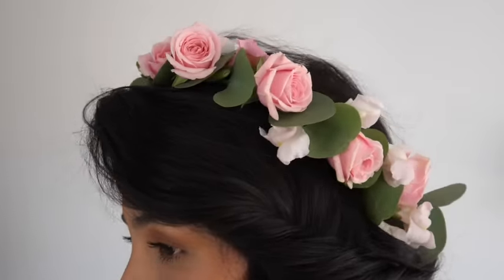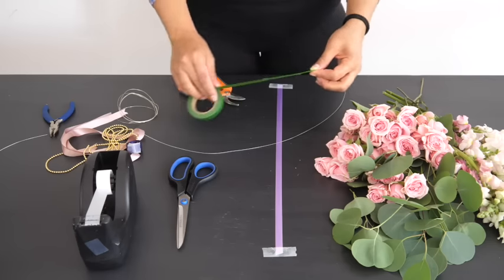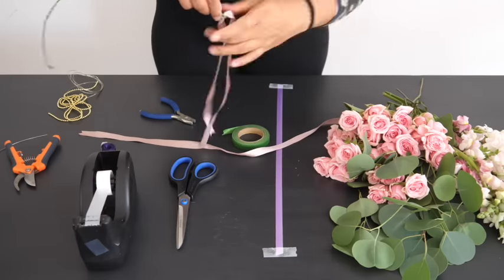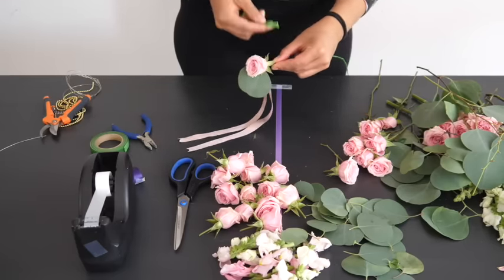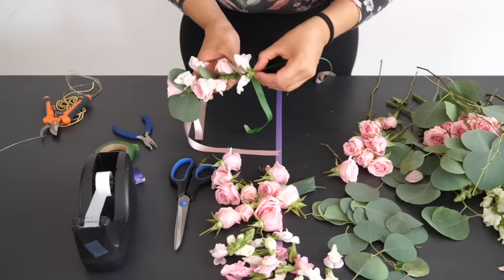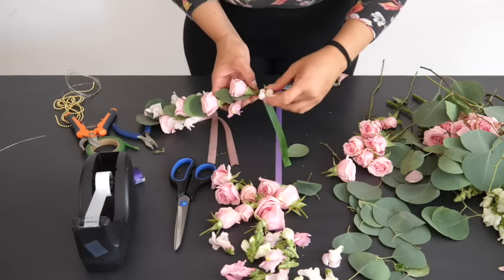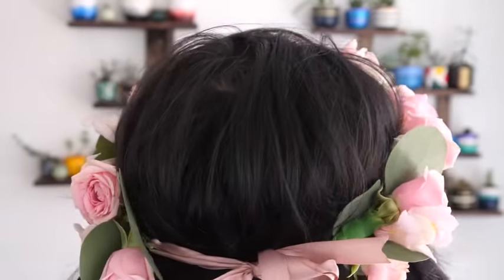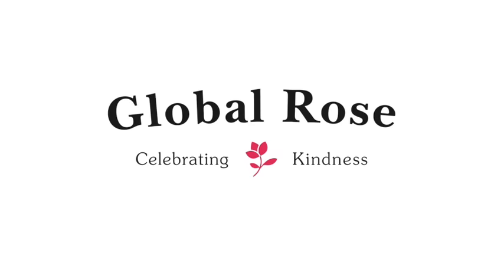Create a unique flower crown in few simple steps.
Wedding flower crowns are a breathtaking addition to any look. Learn how to make a flower crown yourself in our step-by-step video guide!.